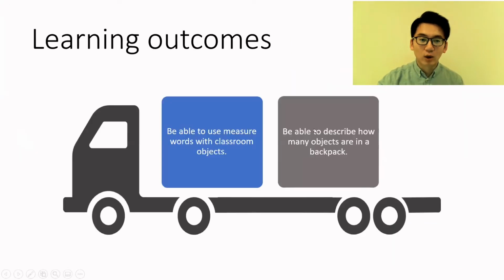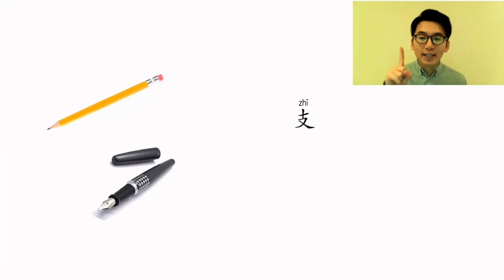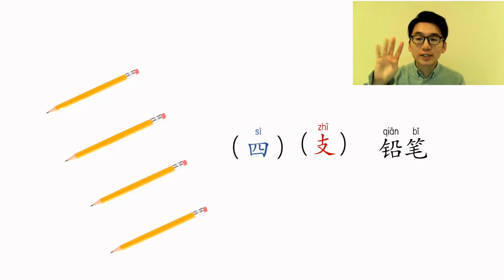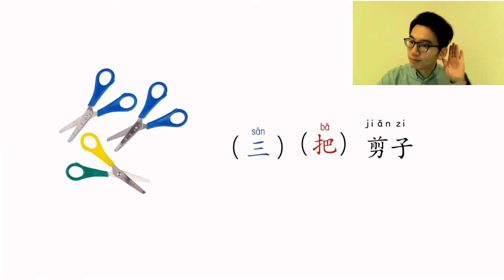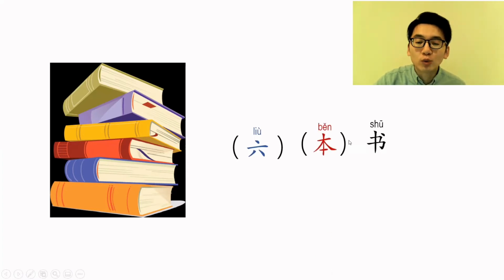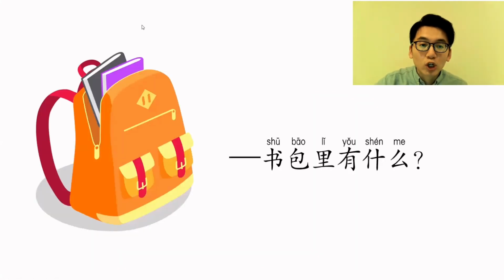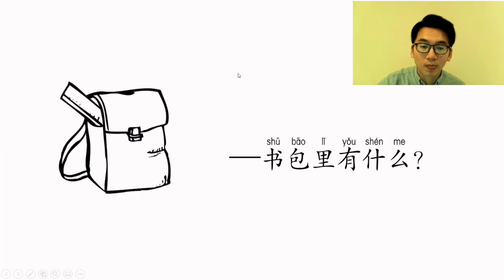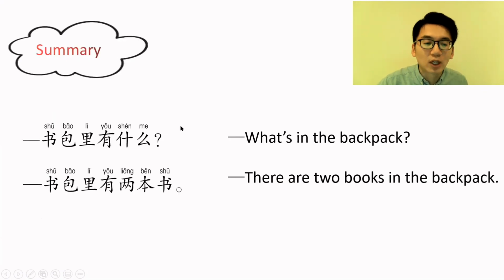My classroom Lesson 4, Mandarin video lesson, 汉语视频课, 我的教室第四课, MrSunMandarin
Measure word
支/zhī/ measure word for pens
把/bǎ/ measure word for chairs, rulers, scissors
本/běn/ measure word for books, notebooks

一支笔/a pen
一把尺子/a ruler
一本书/a book

书包里有什么？/ what's in the backpack？
书包里有两本书。/ There are two books in the backpack.